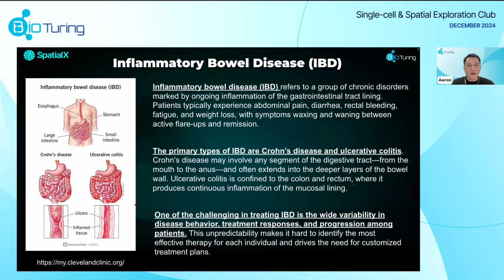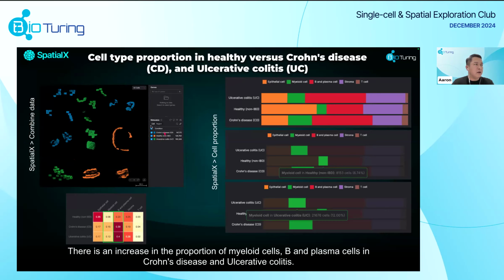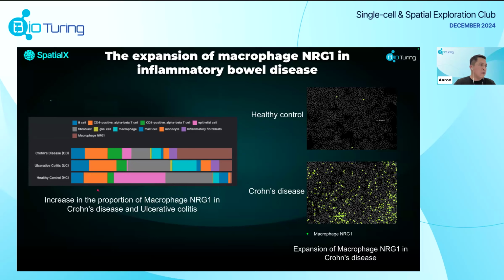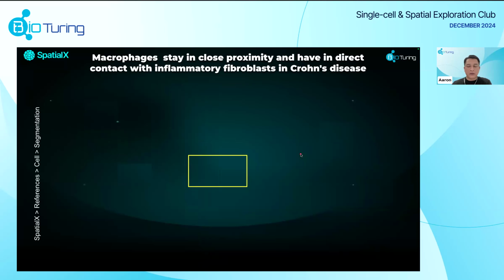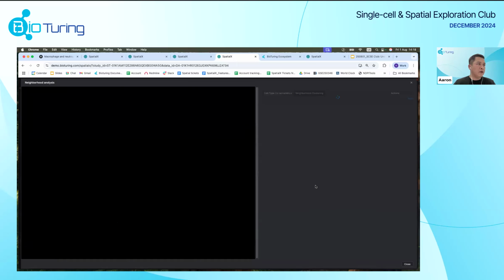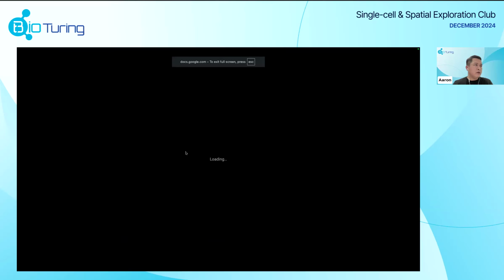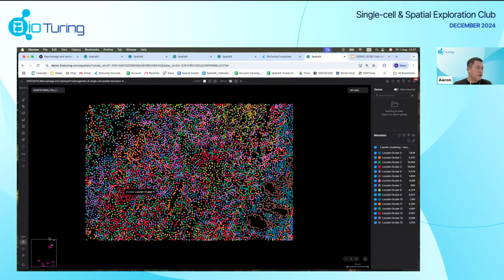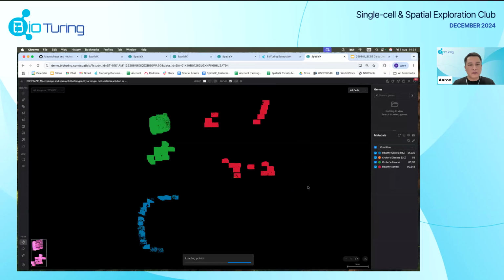EP46: Understanding Patient Heterogeneity in IBD with Spatial Transcriptomics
🔬 SCSE Club: Understanding Patient Heterogeneity in IBD with Spatial Transcriptomics

🚀 Join us this week at the SCSE Club! We will dive into the spatial transcriptomic datasets from Garrido-Trigo et al. (2023) - covering Crohn’s disease (CD), ulcerative colitis (UC), and healthy controls - using BioTuring’s SpatialX platform.

We’ll cover:
Differences in cell-type heterogeneity across healthy, CD, and UC samples
The major contribution of myeloid cells to patient-to-patient variability
Neighborhood analysis to pinpoint cell pairs whose interactions shape disease features
Mapping cell–cell communication networks in IBD samples

Plus, a live demo of SpatialX for:
Cell-type proportion analysis
Cell–cell communication on spatial transcriptomic data

This session will show you how SpatialX can uncover cell-type composition and intercellular crosstalk from spatial transcriptomics - insights crucial for understanding disease progression and treatment response.